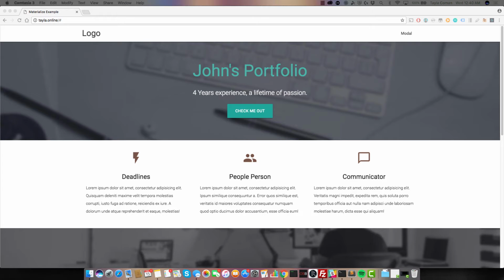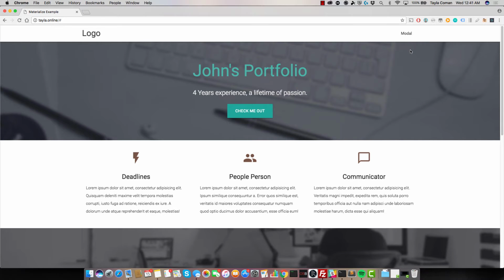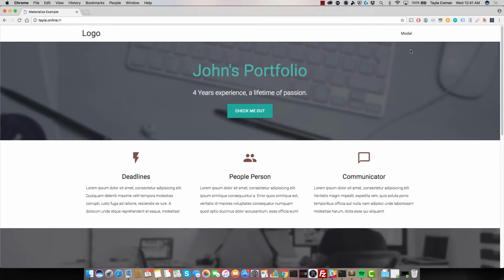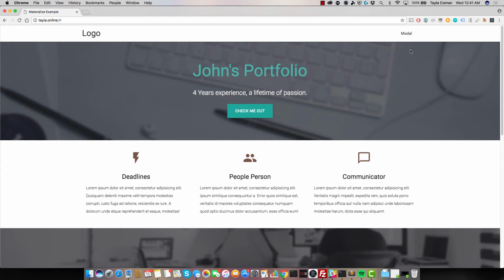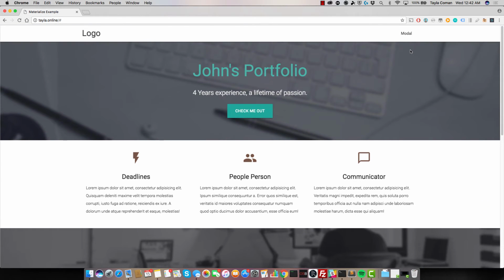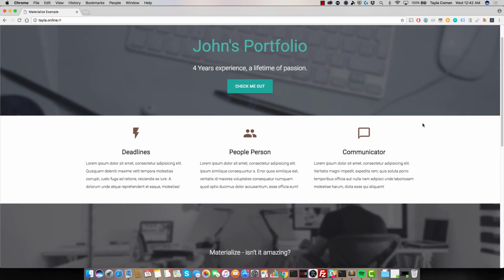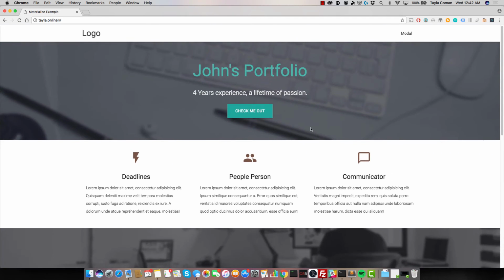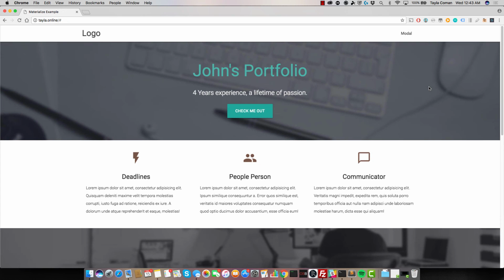Materialize CSS Course Overview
Building an online portfolio using Materialize CSS framework - Free Course.

In this online tutorial we'll learn how to build a Portfolio website using the awesome framework called "Materialize CSS". It offers heaps of components which can make your site look awesome, it's easy to use and super intuitive.